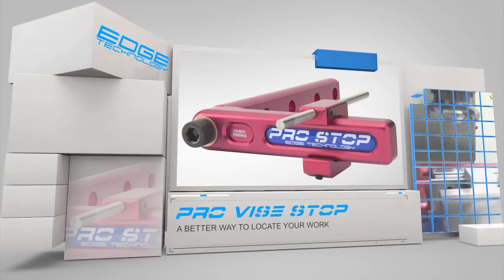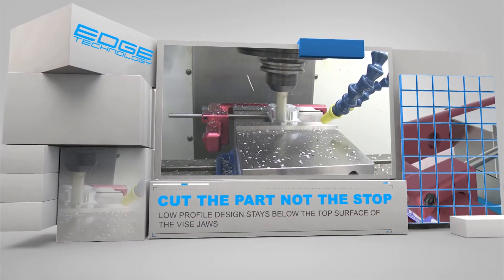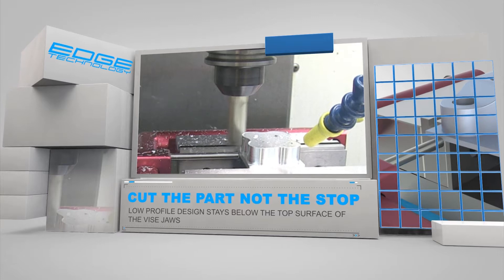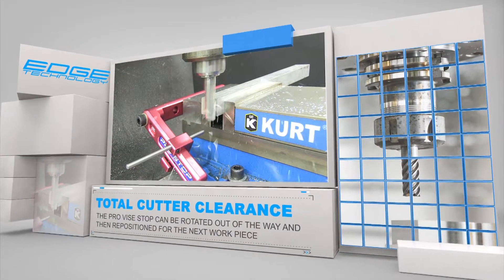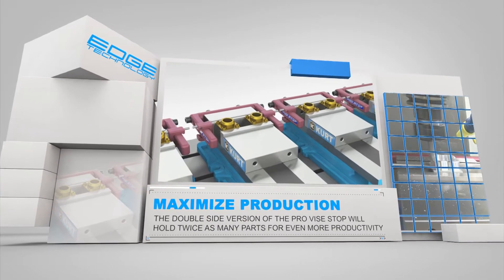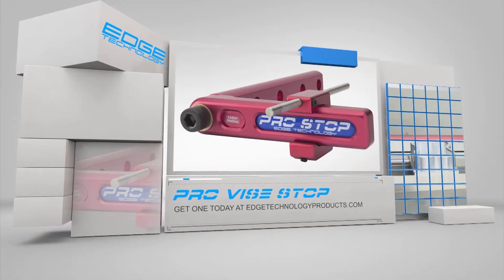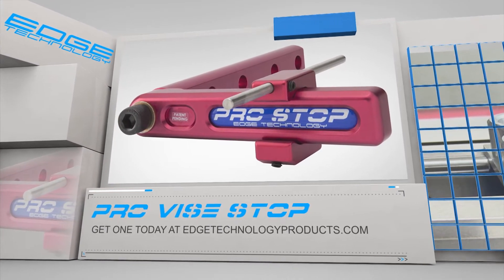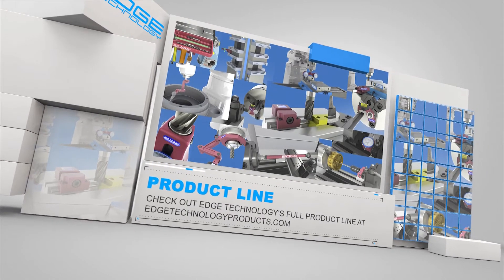Locate stock on a manual or CNC milling machine vise using Pro Vise Stop by Edge Technology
The Pro Stop by Edge Technology is designed with the CNC machinist in mind. Its super low profile design stays completely below the top surface of the vise which means it will not interfere with cutting tool paths. It will also keep the stop rod square to the workpiece throughout the entire range of motion. This configuration provides a more consistent locating surface for increased part accuracy. After locating the workpiece the arm of the Pro Vise Stop can be rotated out of the way for total cutter clearance. The arm can then be accurately repositioned for repeat setup. A stop rod collar is also included to allow longer than usual stock lengths to be located.